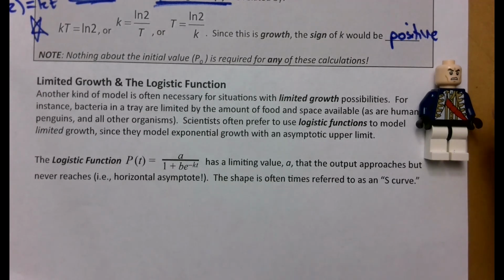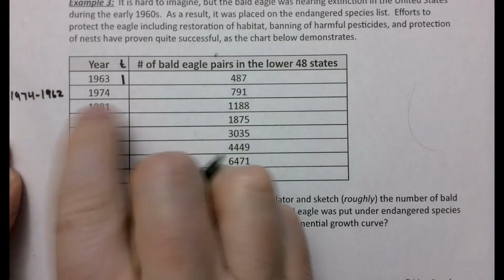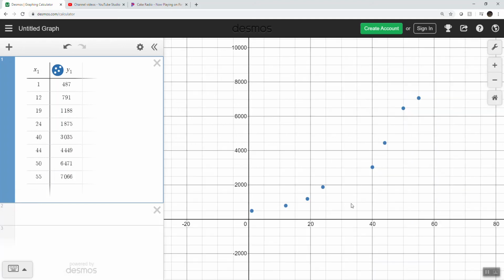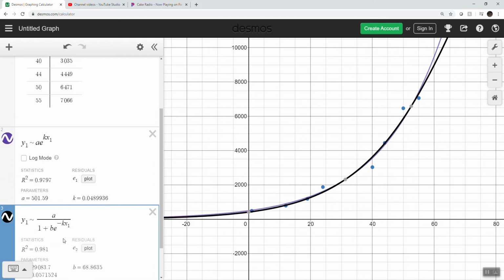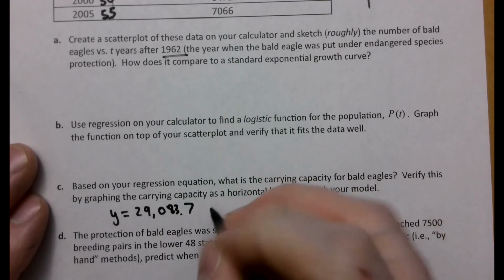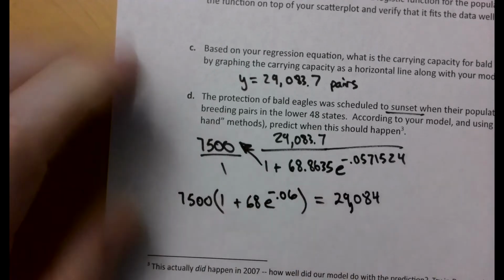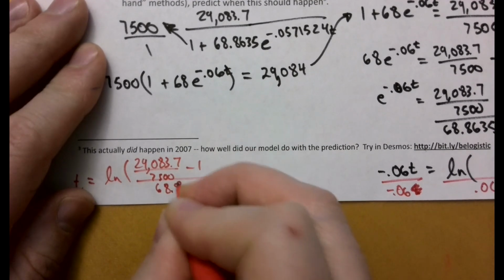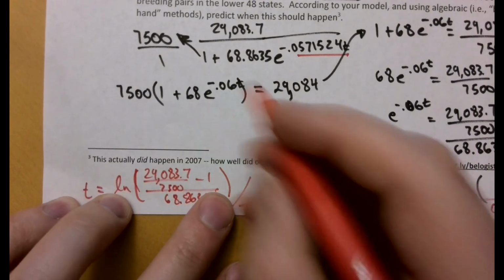5.6 (C) p. 29cont